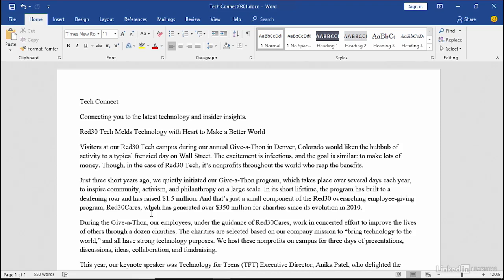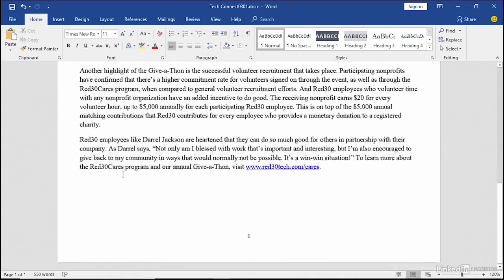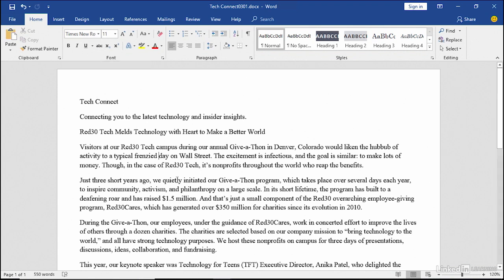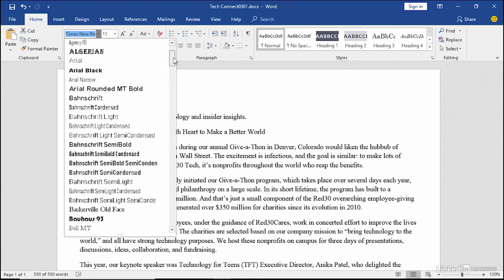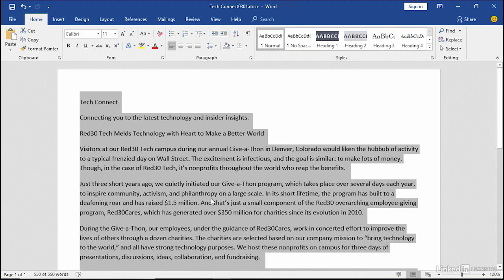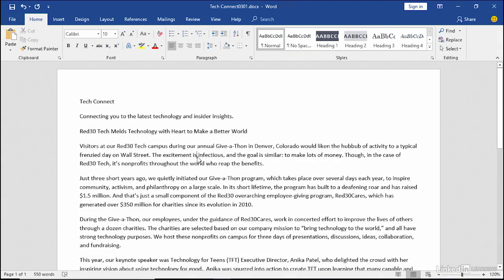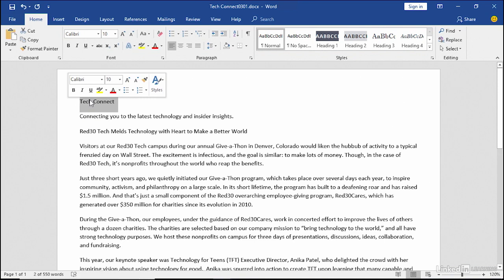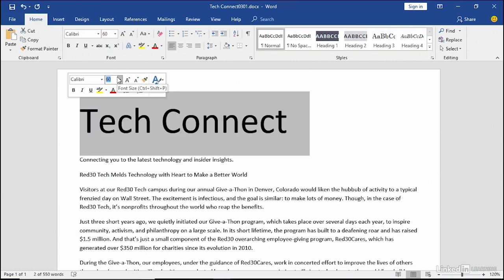How to change font formatting